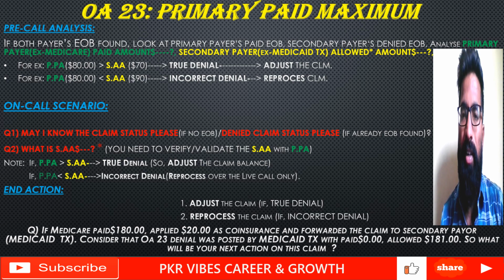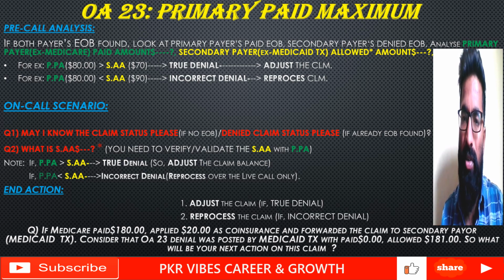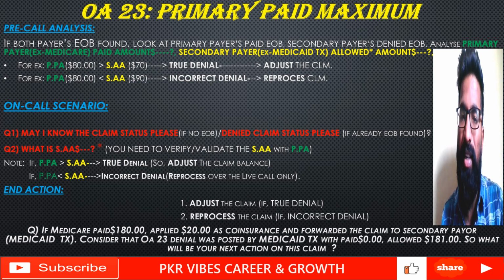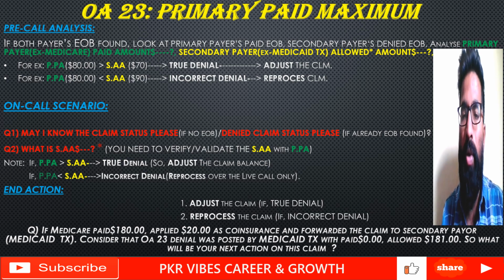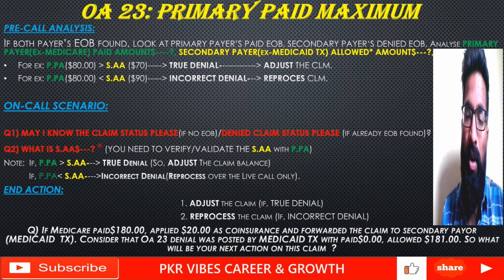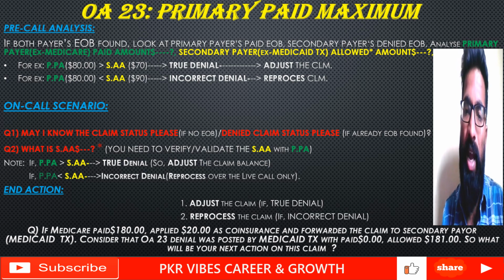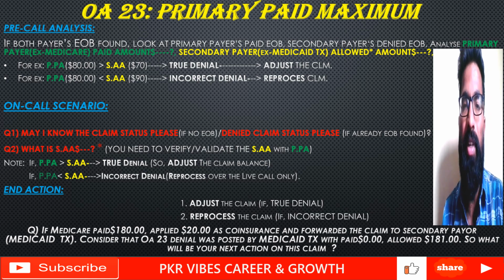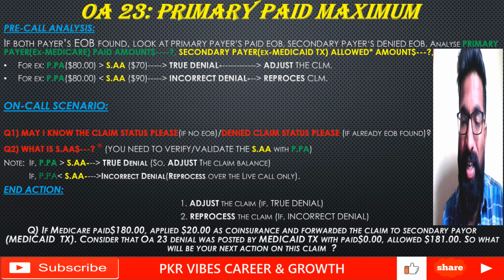PRIMARY PAID MORE THAN SECONDARY ALLOWED- DENIAL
PPMAX DENIAL
PRIMARY PAID MAXIMUM DENIAL IN MEDICAL BILLING
SECONDARY ALLOWED LESS THAN PRIMARY PAID
PRIMARY PAID GREATER THAN SECONDARY ALLOWED
ADJUSTMENT REQUIRED
REPROCESS REQUIRED ON INCORRECT DENIAL